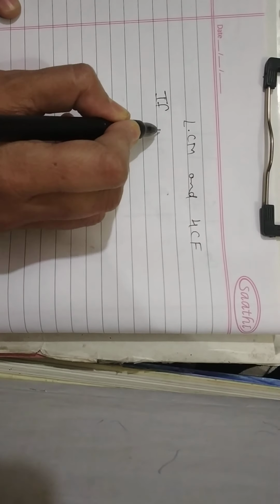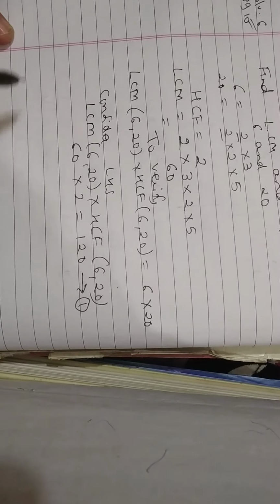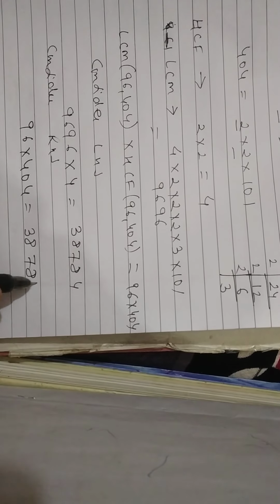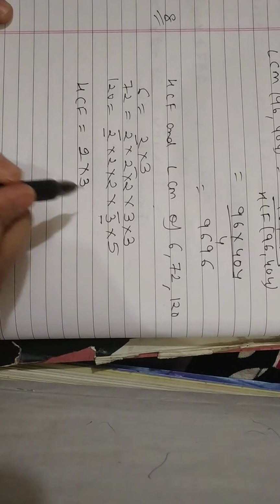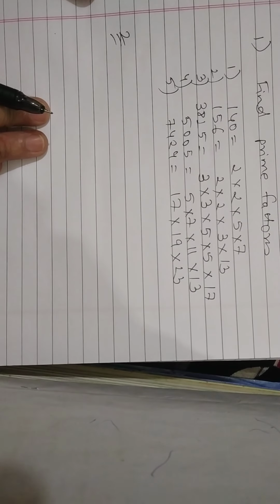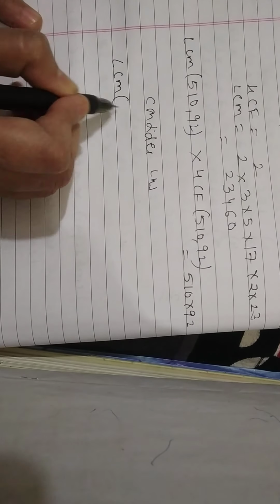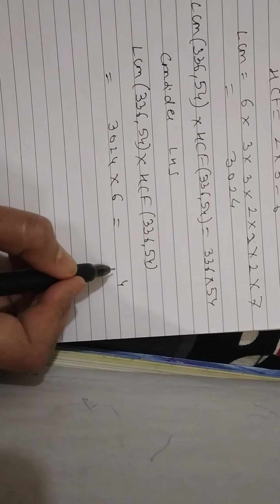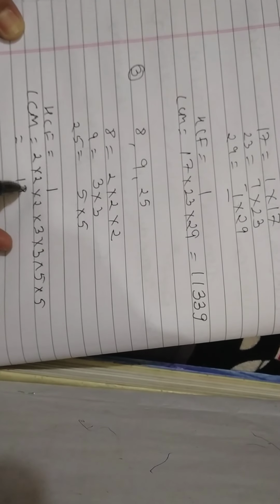Real nos exercise 1.2 part 1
Real numbers ch1 ex 1.2 part1